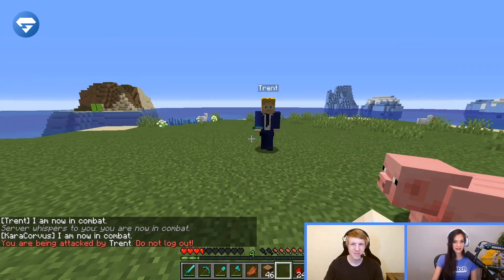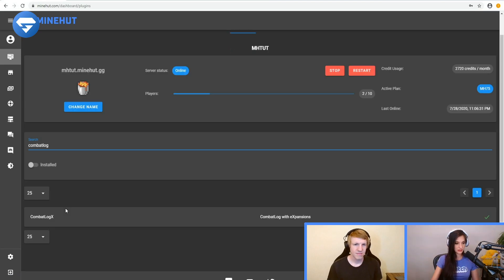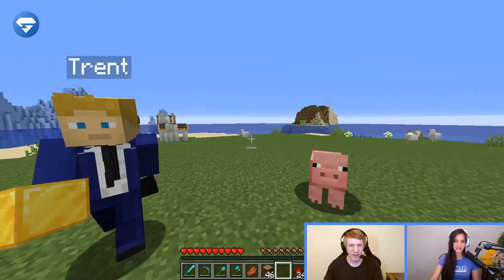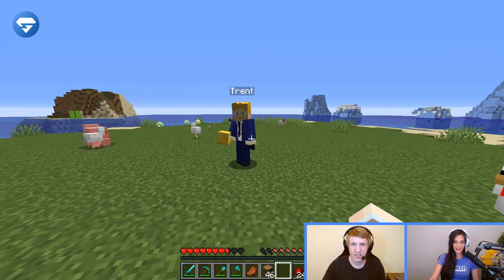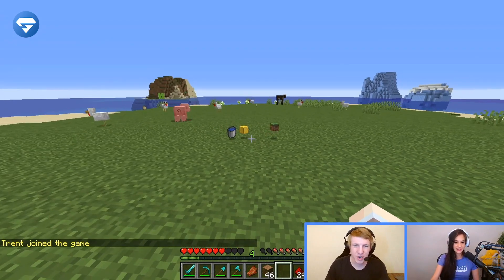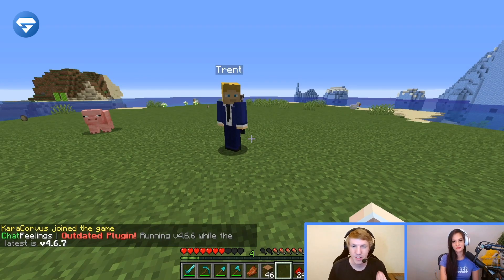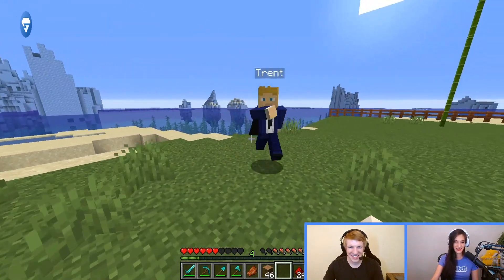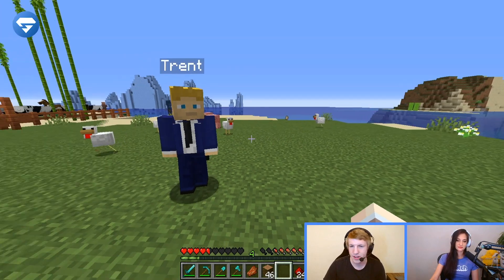How to use CombatLogX | Minehut 101